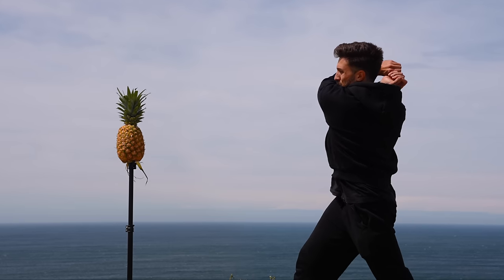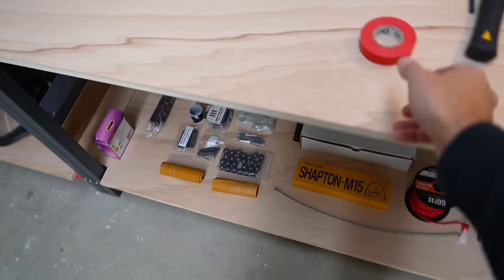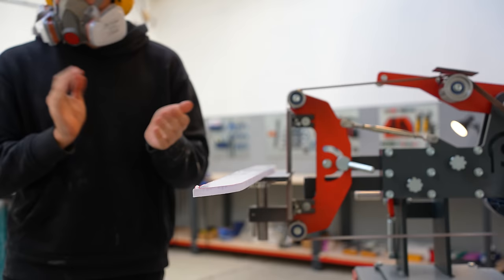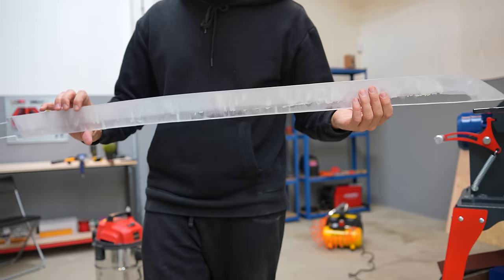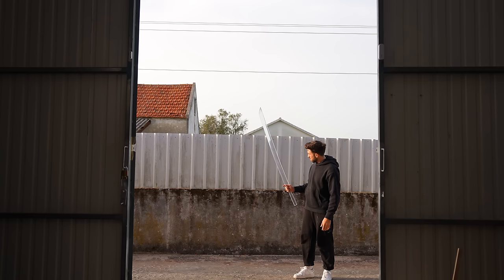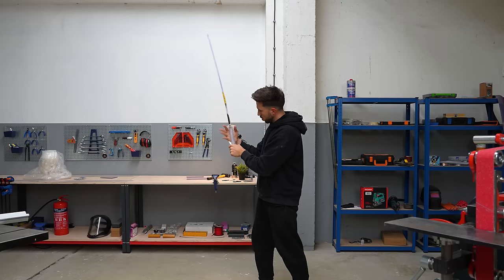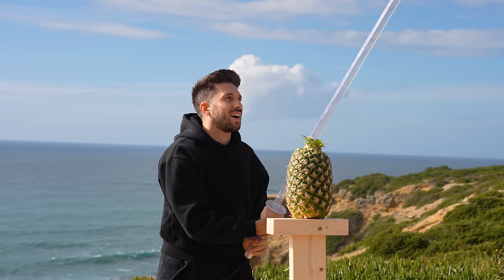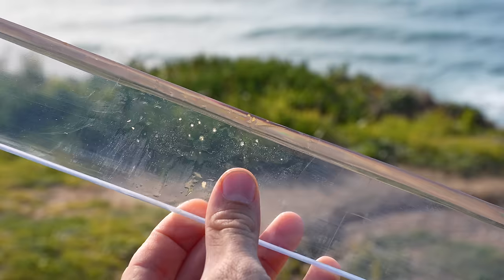I Built a Transparent Katana